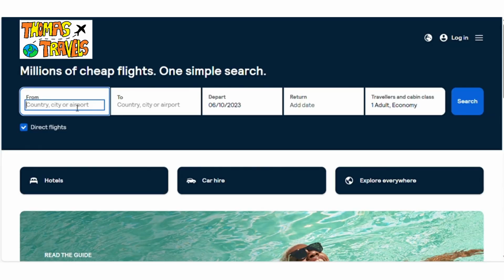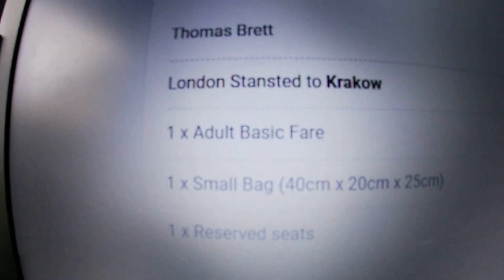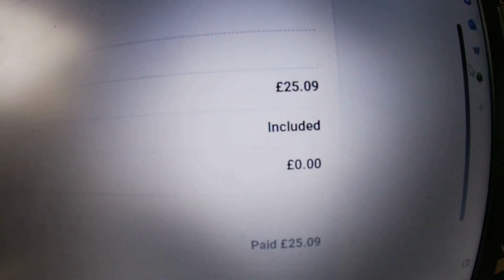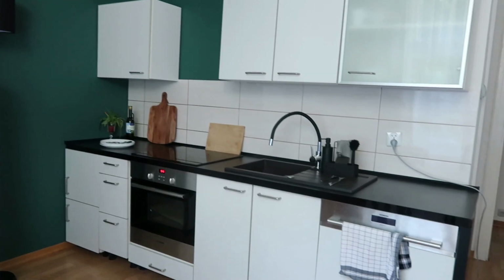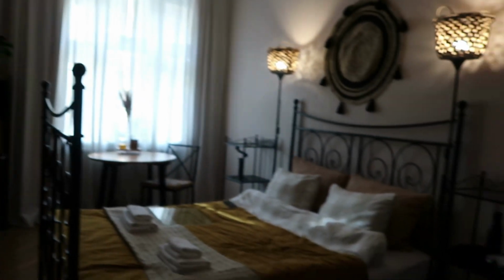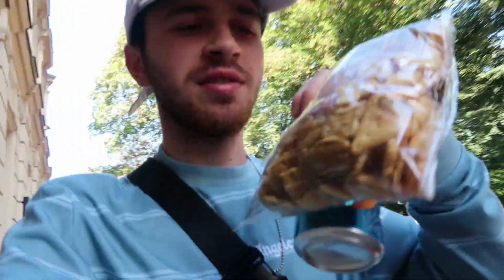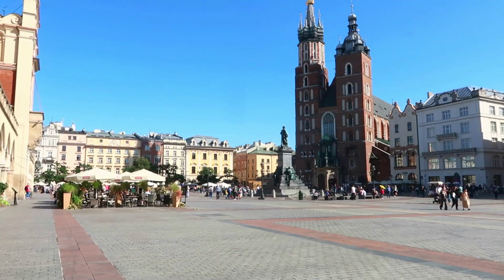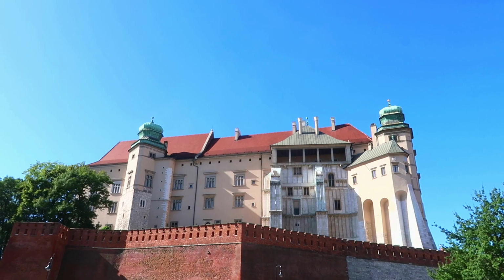I Booked the cheapest Holiday I could find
Can you go on Holiday for a budget of $100?

In this video we see if it is possible to go on Holiday with a budget of $100.

Join me in my Travel Diaries where I Solo Travel to Poland to attempt a budget holiday.